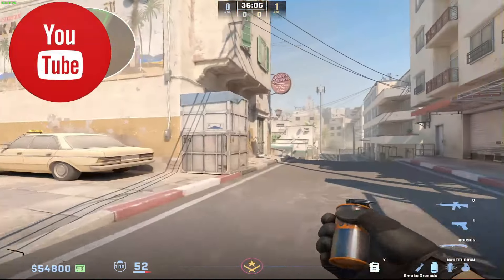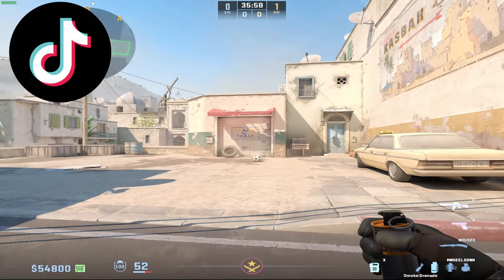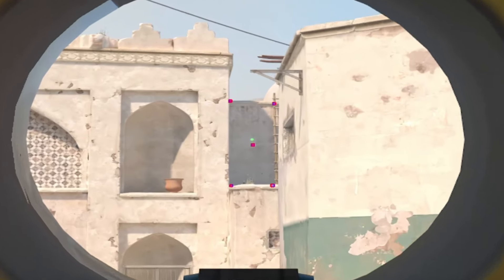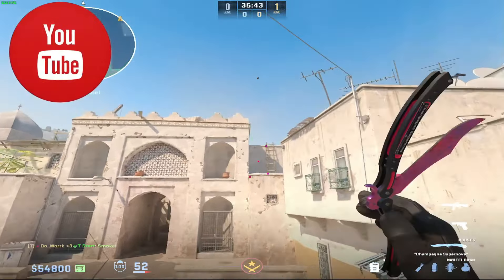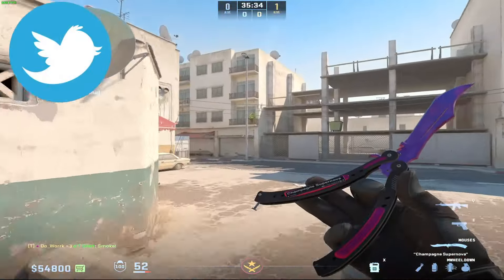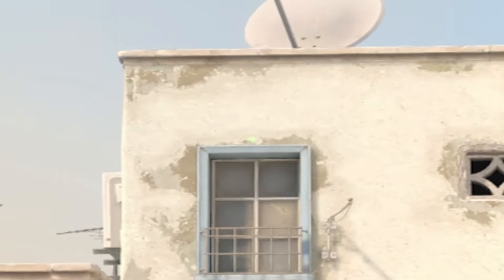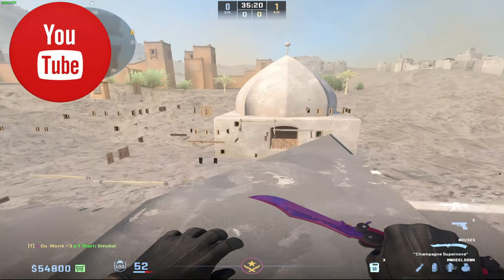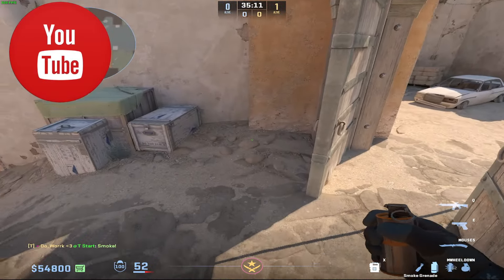CS2 Dust 2 | B Rush Smokes from Spawn